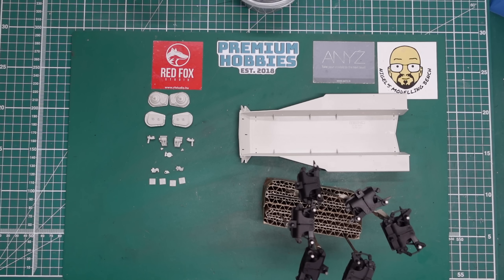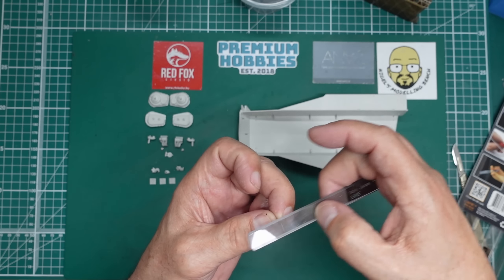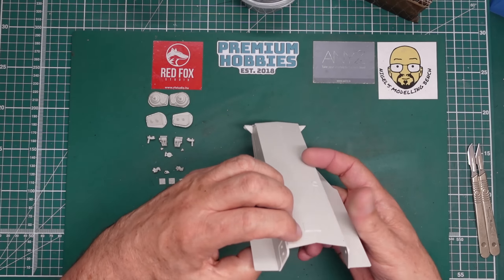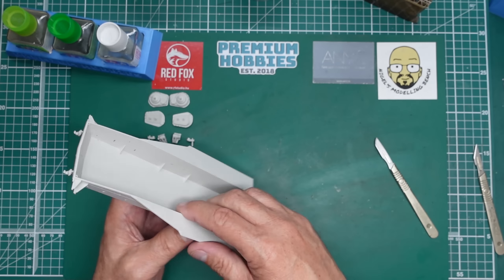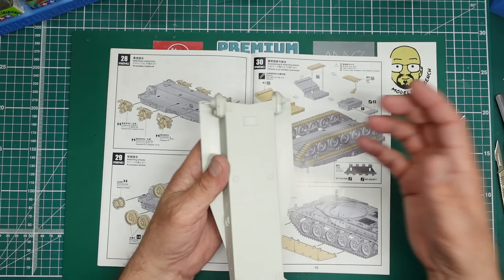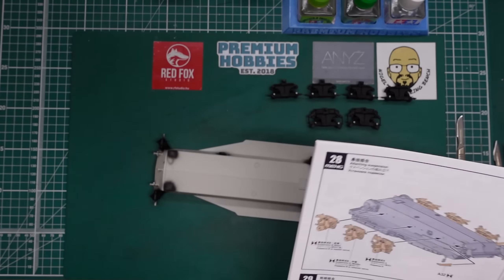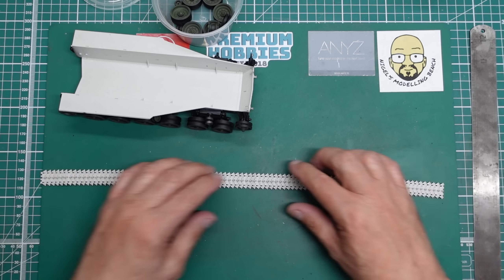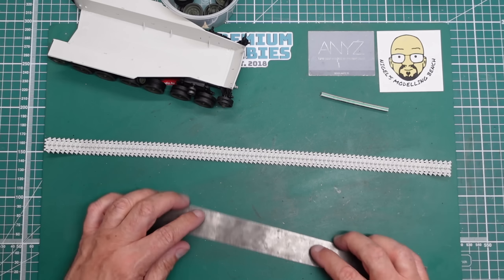Meng 1/35 Chieftain Mk10 build. Part 3... in 1440p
In part three we fit the suspension to the hull and build the beautiful workable tracks. If you would like to contribute to the channel.. please look